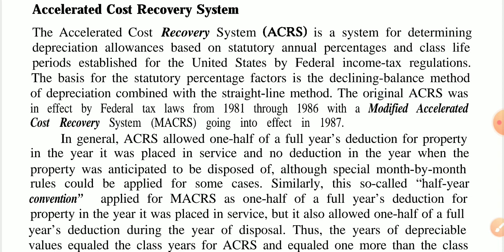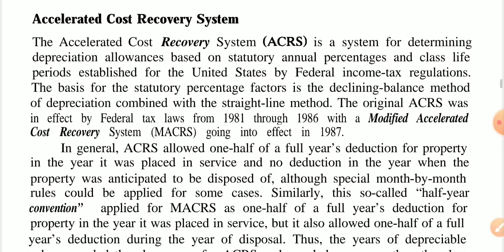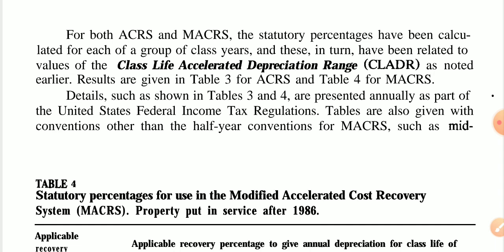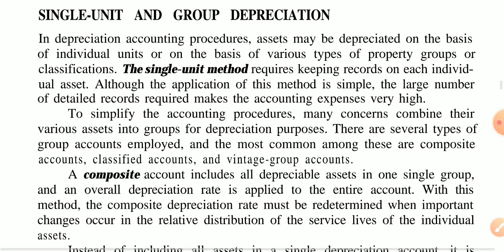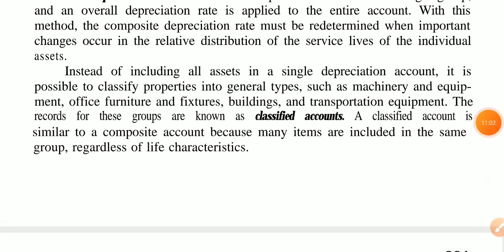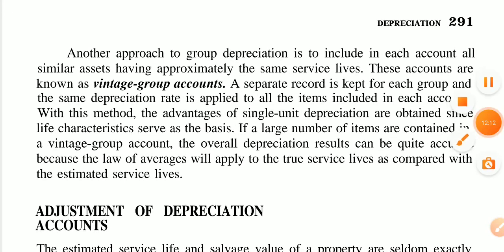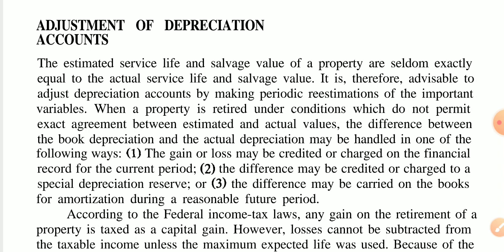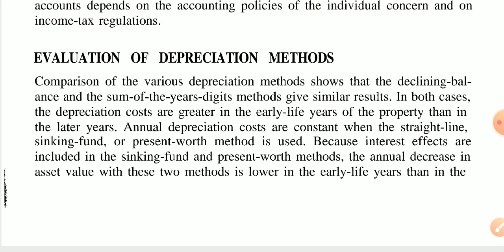CPPDE /PDPE _ UNIT 8_ DEPRECIATION ACRS IMP POINT